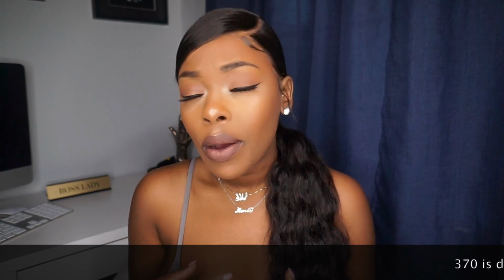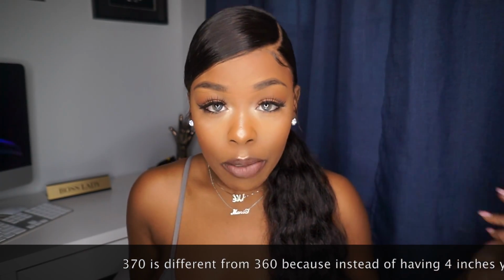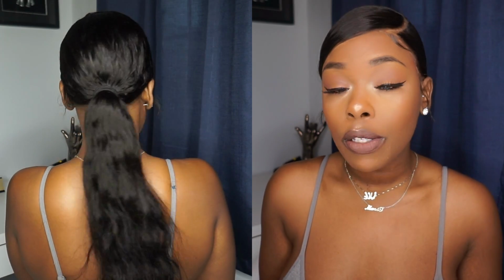The NEW 370 Lace Front Wig Easy Slick Back Pony Tail ft. Chinalacewig.com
Wig info:
the 370 lace wig has 6 inches deep part in the front, can make free parting
Hair Number: CF308 (370 Lace Wig)
Style: Deep Wave
Hair Color: Natural black
Hair Length: 22inch
Wig Density: 200%
Hairline: Pre-plucked
Baby hair: Around

***Chinalacewig Black Friday Sale is coming***
Buy one wig over $139 get $20 off, Code: CB20
Buy 2 wigs over $239 get $50 off, Code: CB50
Buy 3 wigs over $499 get $100 off, Code: CB100
Also on Black Friday, 3 lucky girls will win free order!